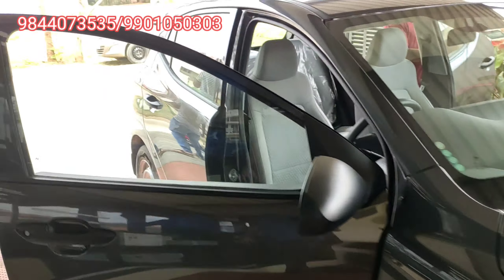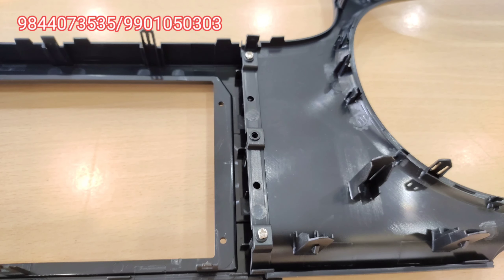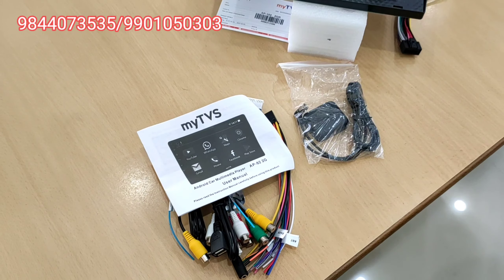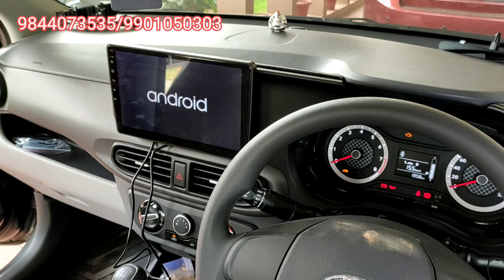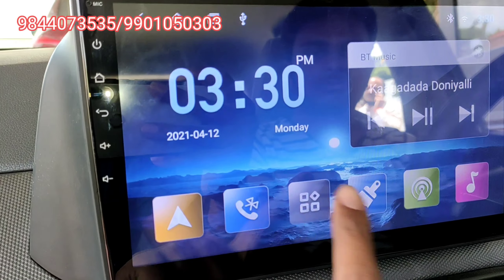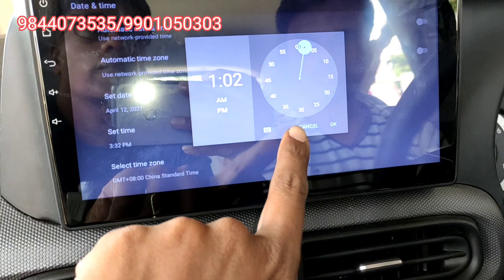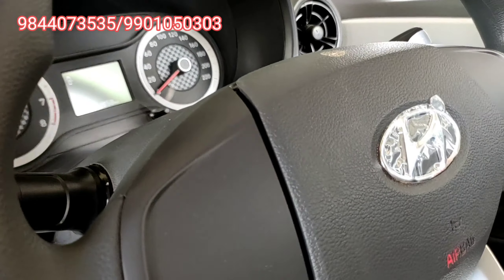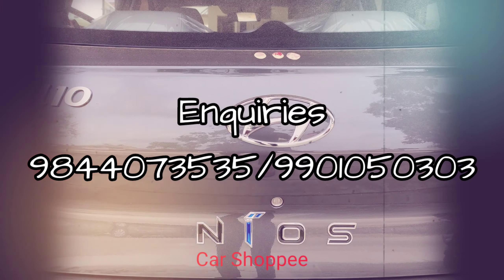MY TVS Android AP 102 10 inches on Hyundai Grand i10 Nios by Car Shoppee Chikmagalur